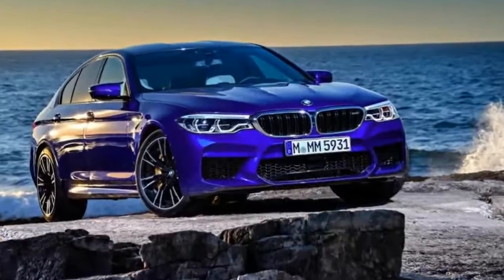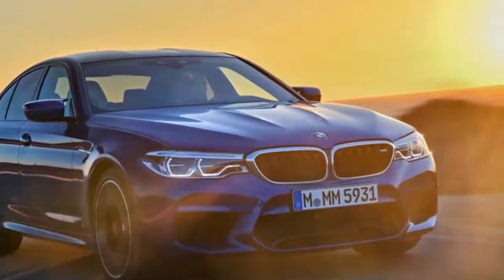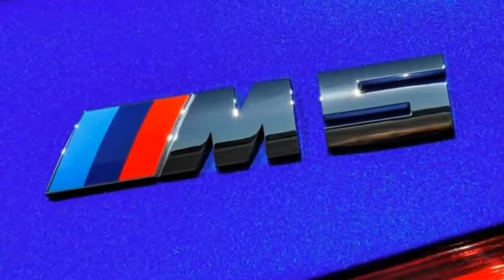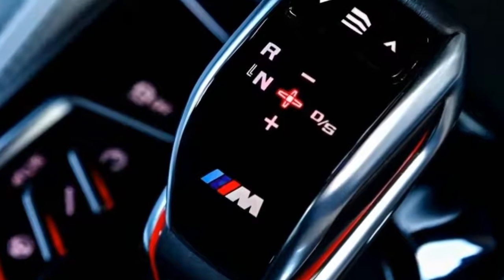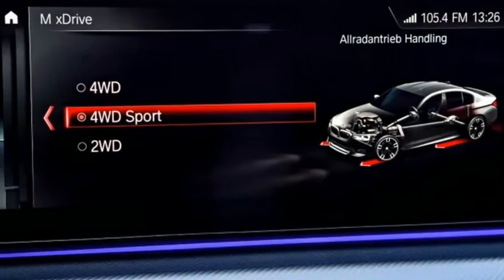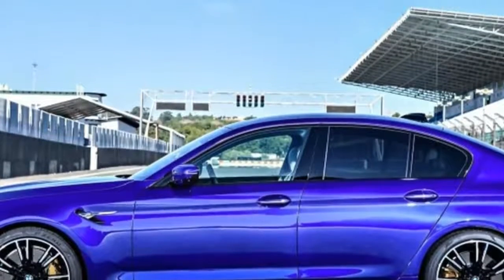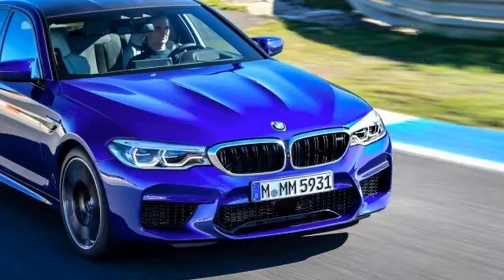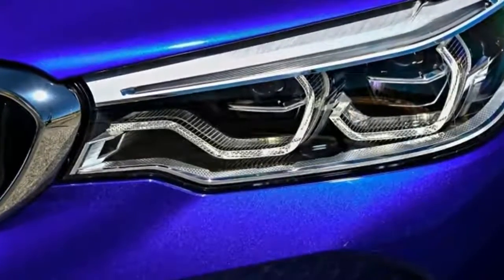You Don't Know !!! 2018 BMW M5 First Drive Review Power Meets Traction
2018 BMW M5 First Drive Review  Power meets traction

BMW's M xDrive framework permits the greater part of the M5's 600 strength and 553 pound-feet of torque to paw enough footing to quicken from 0-60 miles for every hour in 3.2 seconds, and to 124 mph in 11.1 seconds. That makes the most recent M5 the fastest yet. Four-wheel-drive footing has its points of interest. What's more, if your rallying call is "demise to all elastic!", you can simply switch the M5 into raise wheel-drive mode utilizing the proper catches from inside the lodge.